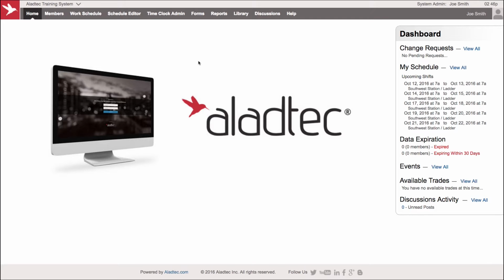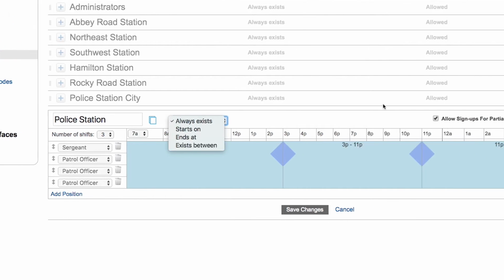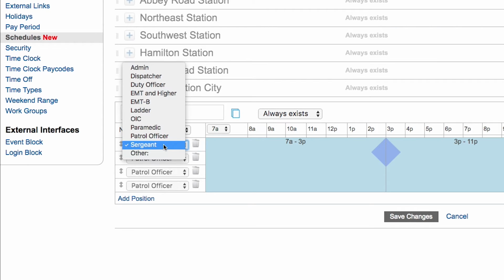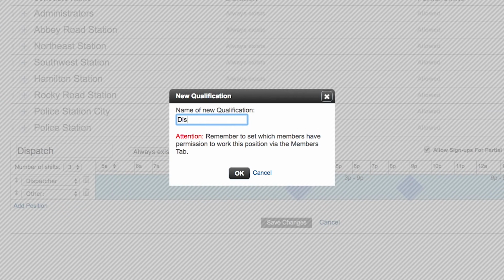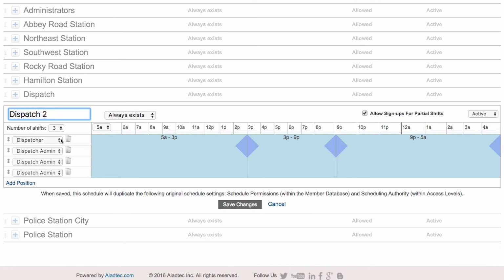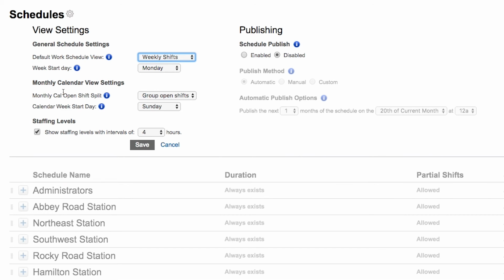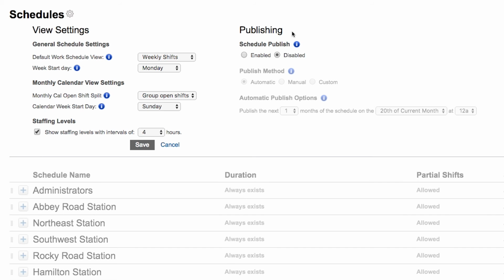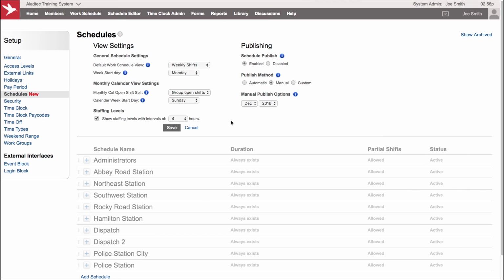Configuring and Publishing Schedules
Aladtec Incorporated
387 Arrow CT, Suite 101